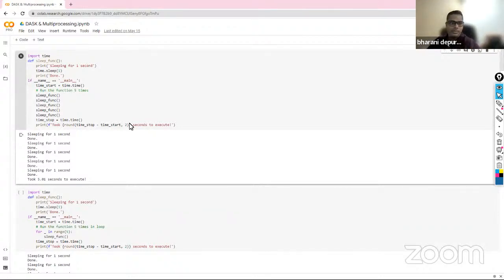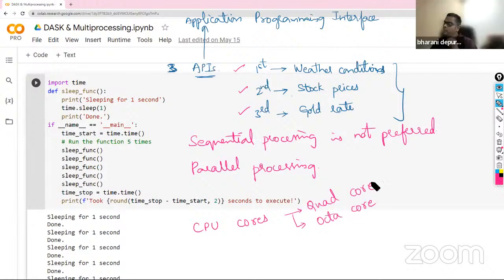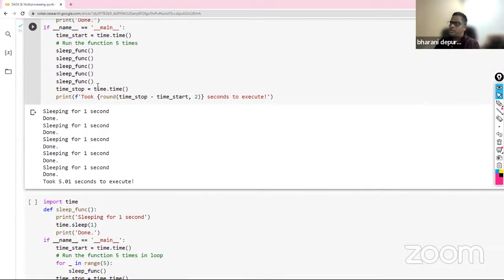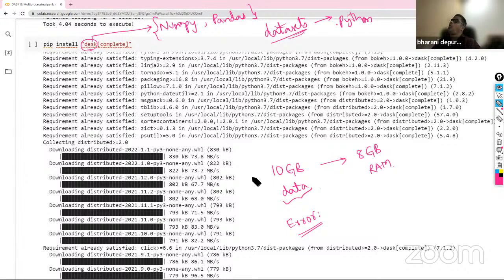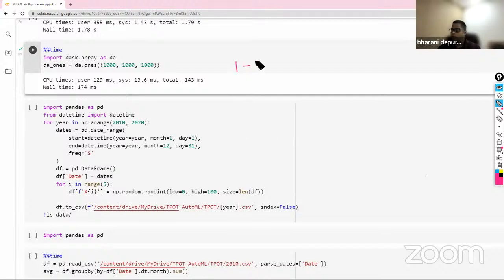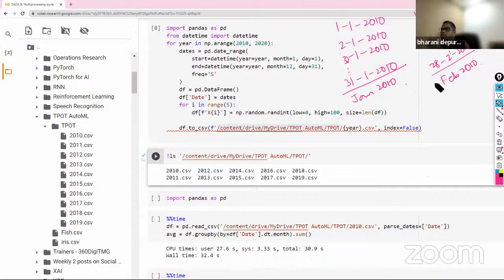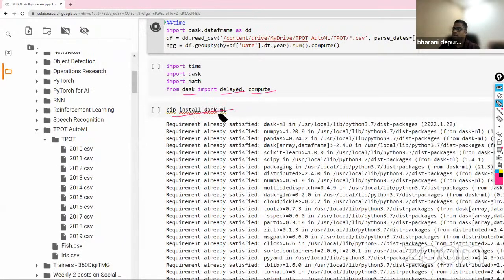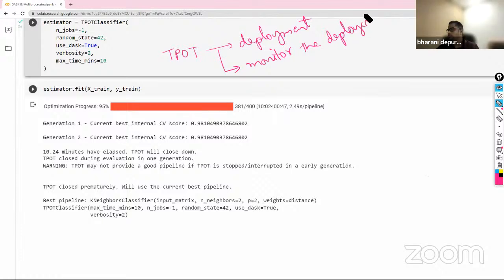Machine Learning on Cloud | 16 Hours Course | Day 5 | SkillNext | 360DigiTMG